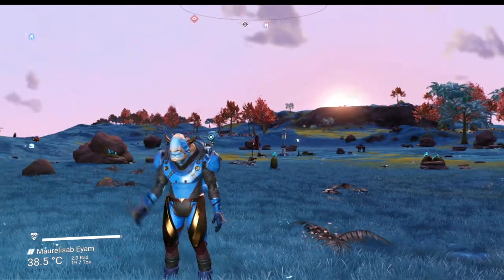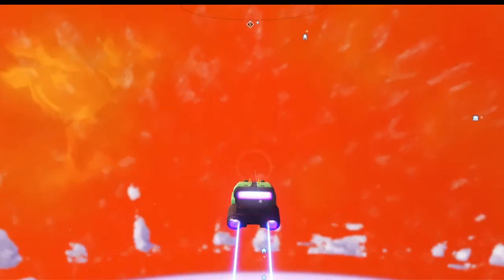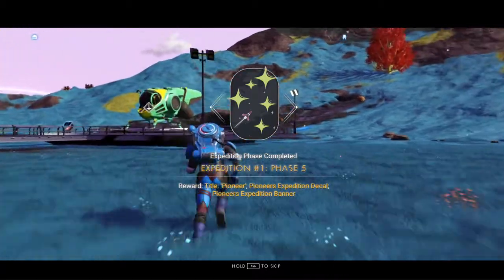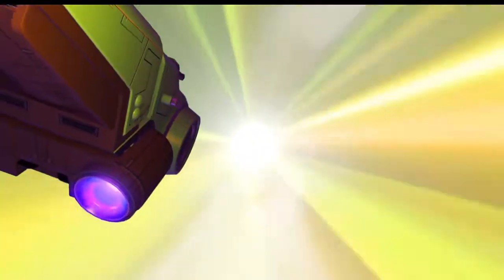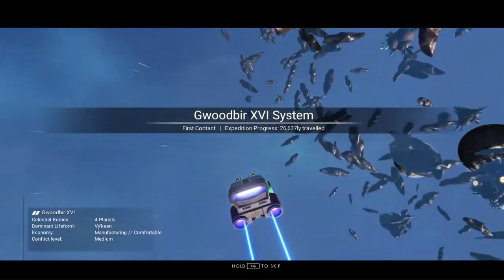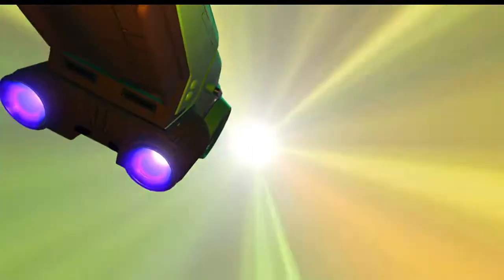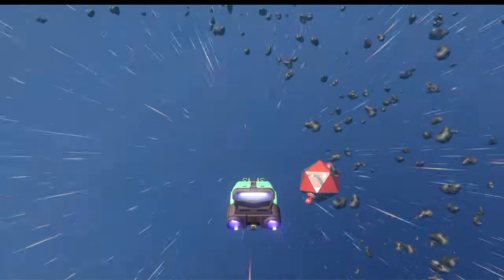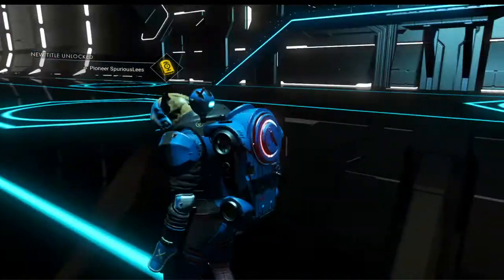No Man's Sky Expeditiouslee | Expedition 01 Episode 18: Expedition Complete! | Expeditions 3.3 2021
Finally, the final milestones are complete. This evening we wrap up Expedition #1  and get all of our amazing Expedition rewards including the beautiful Golden Vector starship. We start off the episode on the same moon as last time, but in between episodes I've went and found the last few waypoints. We head over to the last waypoint only to find out that I've already been to that one, so we use a Planetary Chart to scan for one last one. We pick up the Navigator Milestone for charting 60 waypoints and then immediately head off into space to discover a dozen new star systems. After a few minutes of warping, we grab the Uncharted milestone for having mapped 35 star systems, and then call in the freighter and the Anomaly to collect all our rewards.

This save took just over 17 hours of saved played time to complete, but keep in mind that things like reloading on a trade station to find an S-class ship can mean that number is not perfectly reflected in how long I spent in total. I might delete this save, as I would love to try and beat this time, but I might hang onto it until Expedition #2 begins.